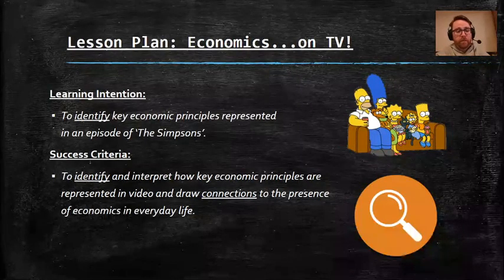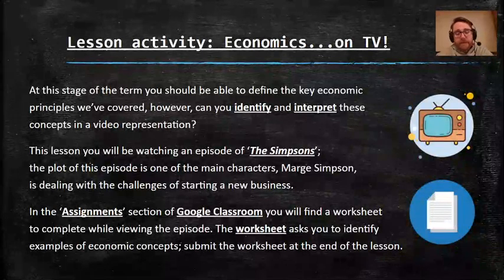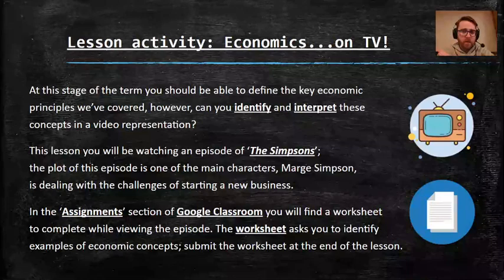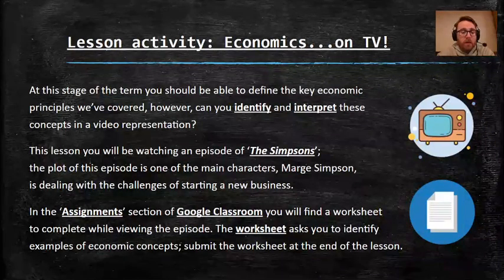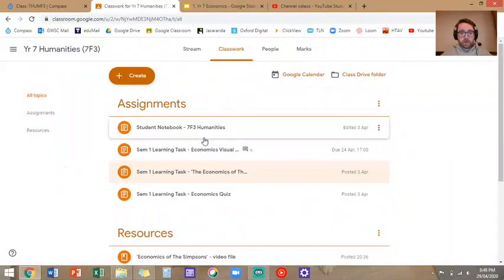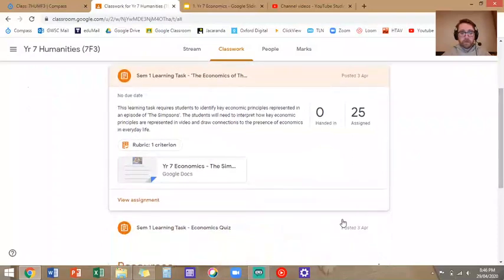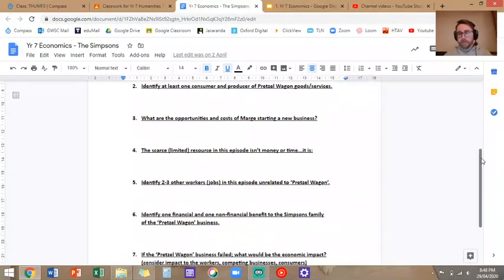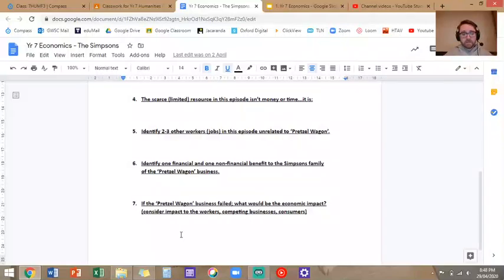30/4 - Yr 7 Humanities: 'Economics of The Simpsons